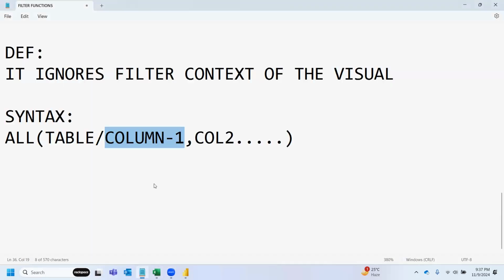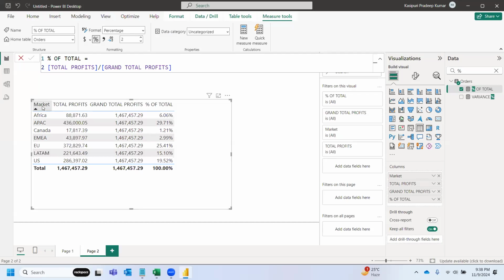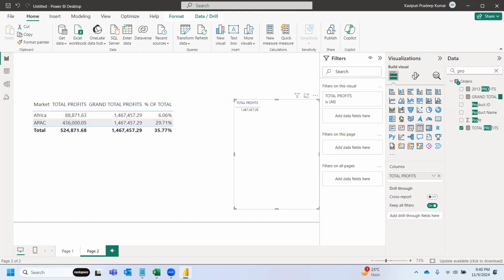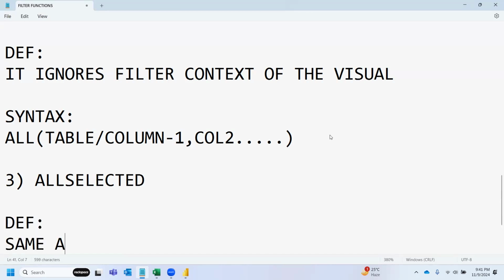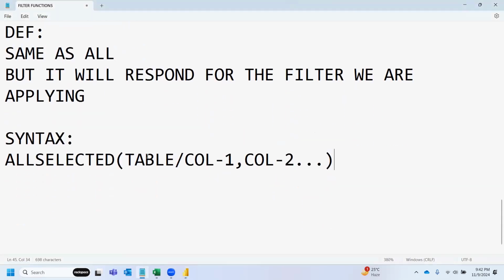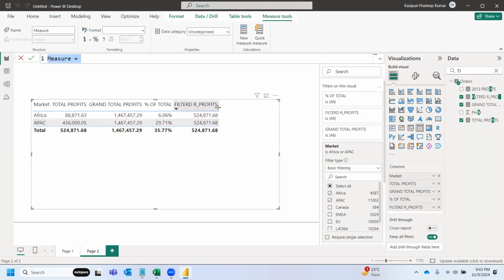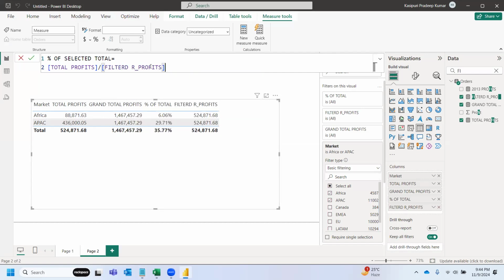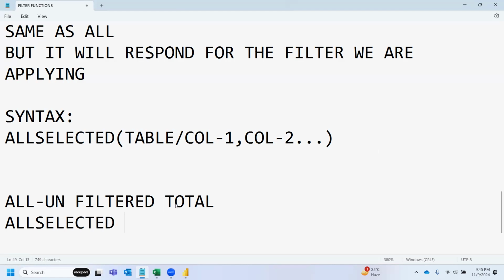ALL vs ALLSELECTED Functions | Power BI DAX Explained | Deep Dive with Practical Examples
Are you confused about when to use the ALL vs ALLSELECTED functions in Power BI DAX? This video dives deep into both functions, explaining how they work, key differences, and when to use each in your Power BI dashboards. Learn to control filter context, create dynamic calculations, and build more effective reports using these powerful DAX functions.

We’ll walk through examples of each function in action and explore common use cases, including ranking, percentage calculations, and cumulative totals. This video is perfect for both beginners and experienced Power BI users looking to enhance their DAX skills.